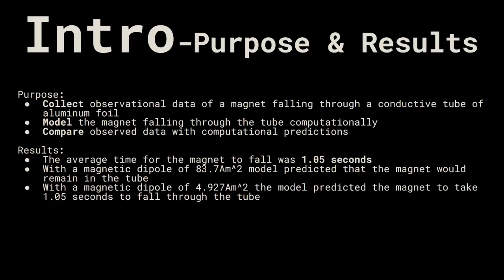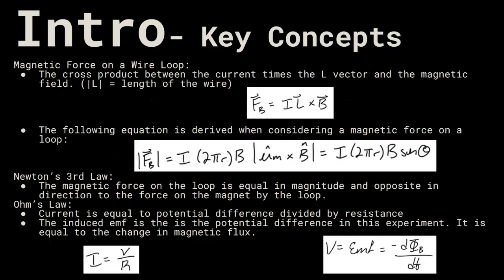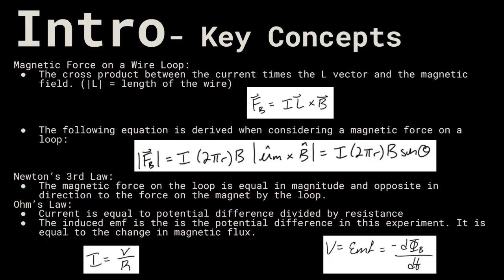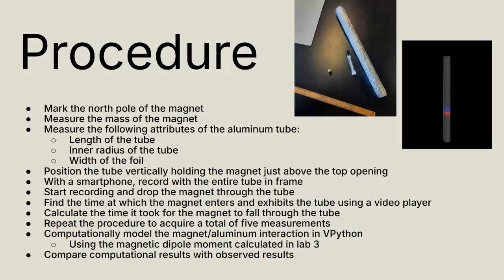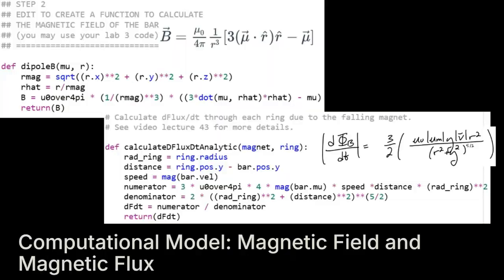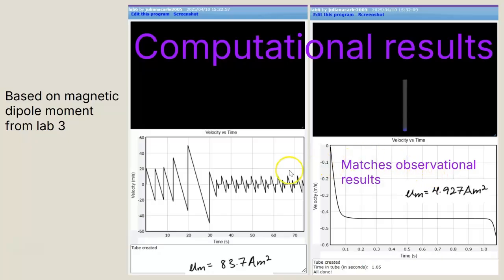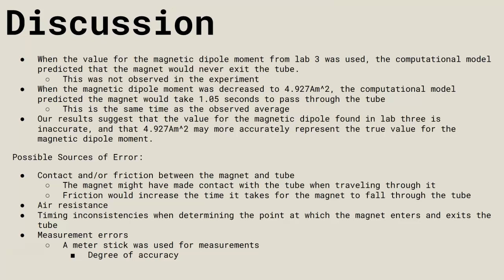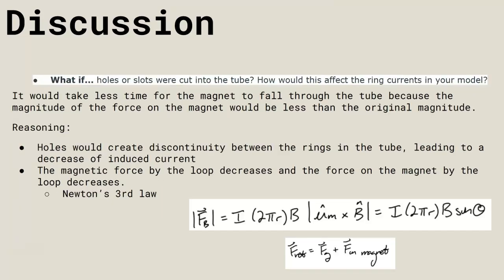Lab 6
phys 2212